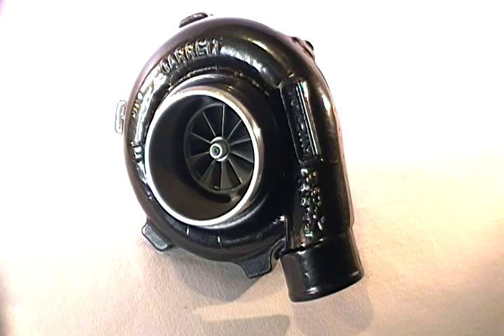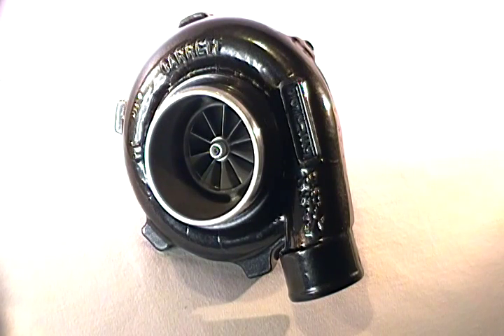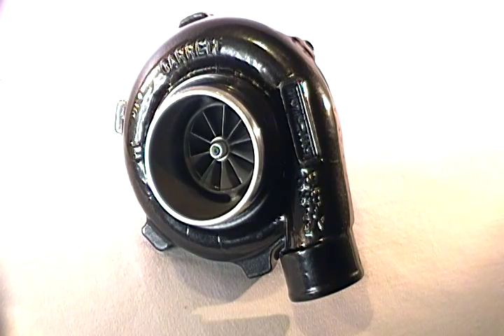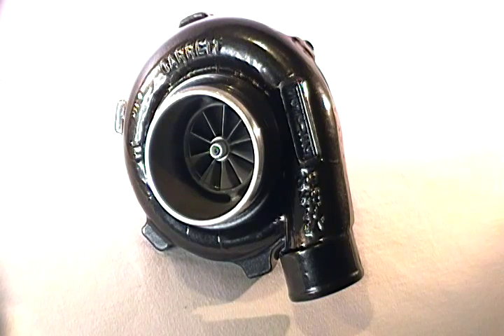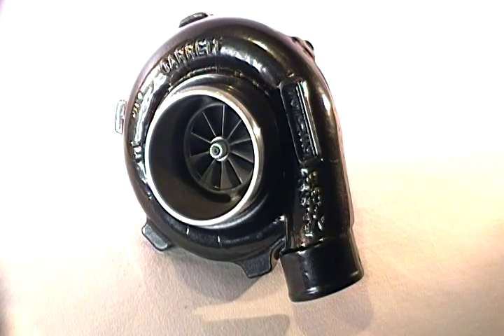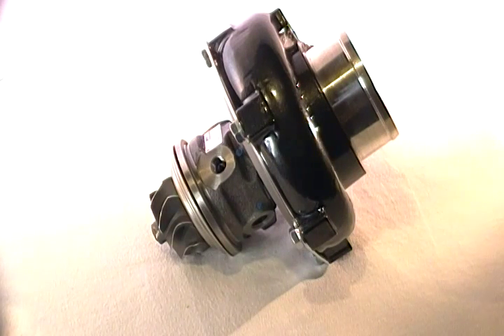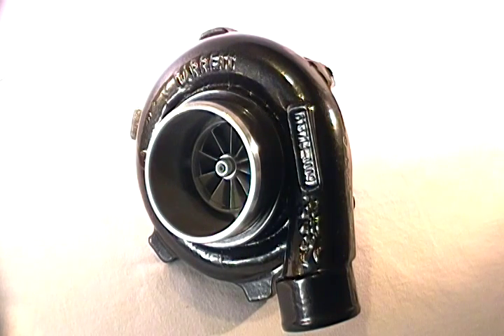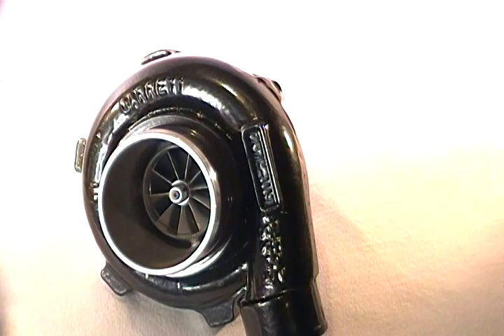GTX2867R STC Description and Review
This is a full review of the GTX2867R, the smaller cousin of the GTX3067R which uses the same compressor wheel profile, but utlizes the larger 60mm exhaust wheel shared with the GT30R series

Turbocharger Measurements

Compressor

Inducer: 49.70mm

Exducer: 67.40mm

Trim: 55

Compressor A/R: 0.60

Turbine

Wheel Diameter: 53.90mm

Wheel Exducer: 46.20mm

Trim: 76